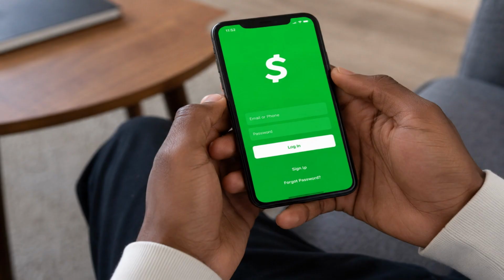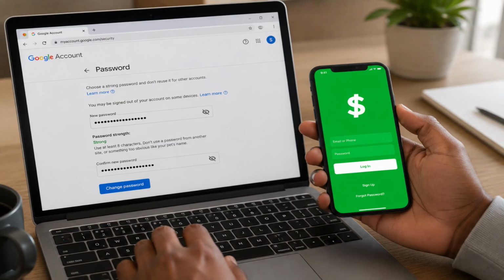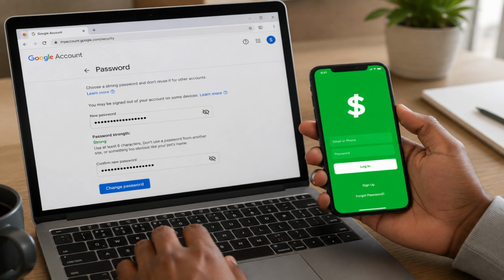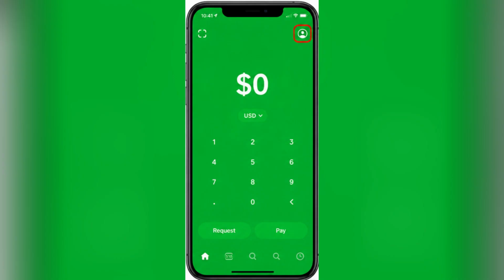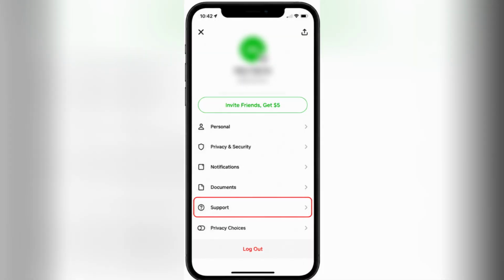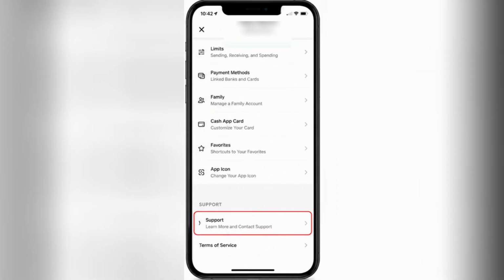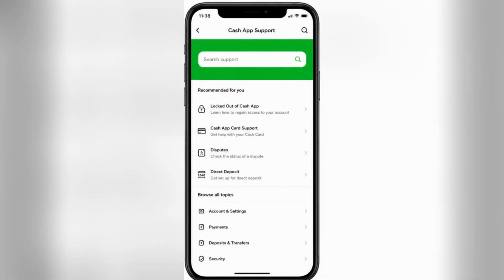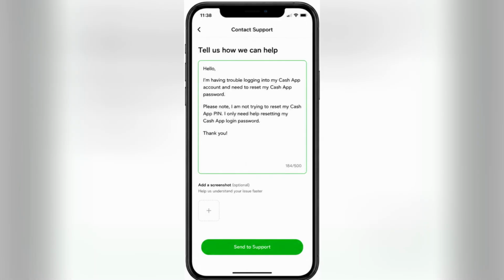How to Reset Your Cash App Password If You Forgot It (2026) | Full Guide ✅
In this video, you will learn how to reset your password for Cash App in 2026 if you’ve forgotten it. This beginner-friendly step-by-step guide explains how the login recovery process works, how to verify your identity, and how to securely regain access to your account without losing access to your funds. Everything is explained clearly so even beginners can follow along without confusion.